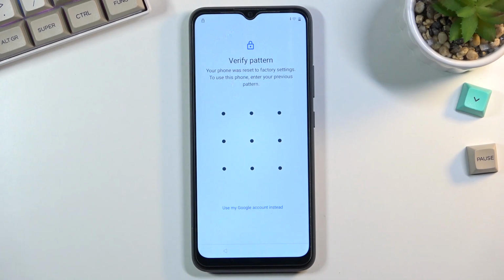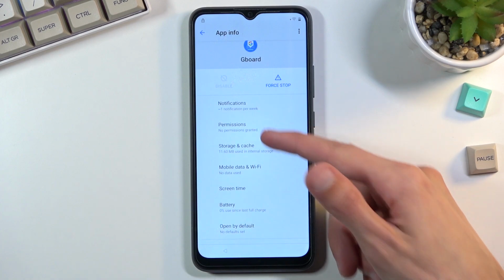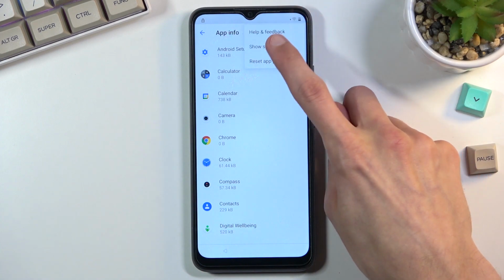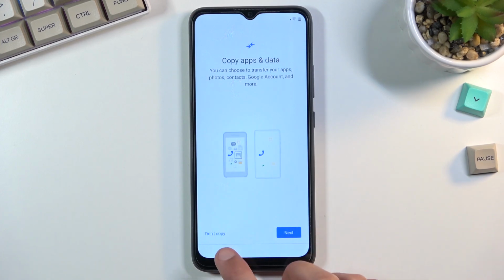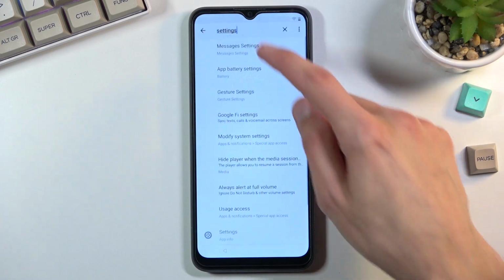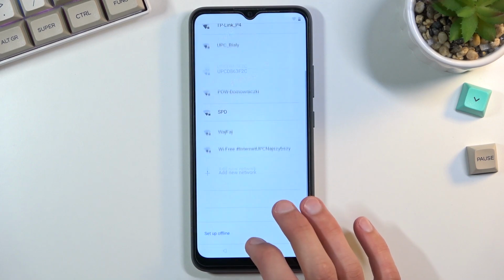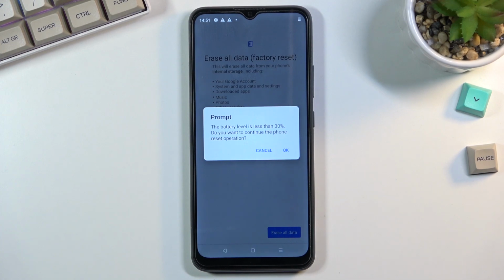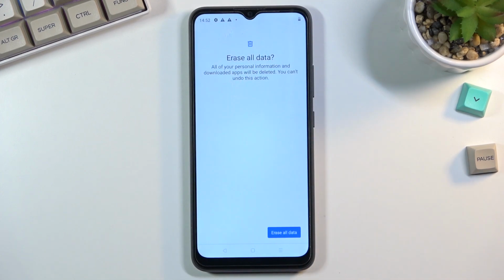How to Bypass Google Account Verification on REALME C11 2021 - Unlock FRP / Remove Google Lock 2023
REALME C11 Remove Factory Reset Protection:
If you're looking for a way to bypass the Google verification on REALME C11 2021, you're in the right place. In this video, we'll show you how to easily bypass the Google verification process and remove factory reset protection from REALME C11 2021. Whether you've forgotten your Google account login information or you've purchased a second-hand device that's already been set up with someone else's account, this tutorial will help you get past the Google verification screen. We'll walk you through the unlock FRP steps on REALME. By the end of this video, you'll know exactly how to activate REALME C11 2021 without Google account.  This skip Google lock method works with every REALME phones/

 How to skip Google lock on REALME C11 2021? How to unlock FRP on REALME C11 2021? How to bypass Google verification on REALME C11 2021? How to remove Google lock on REALME C11 2021? How to unlock REALEM C11?